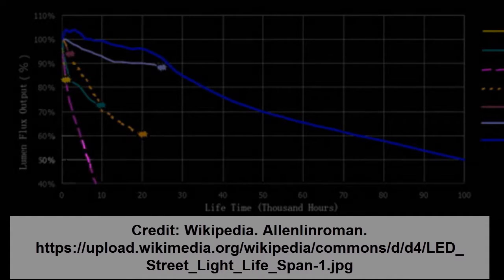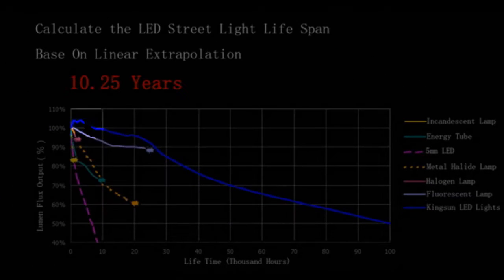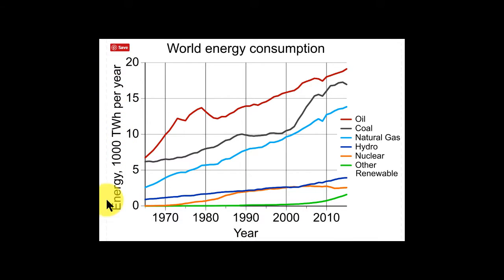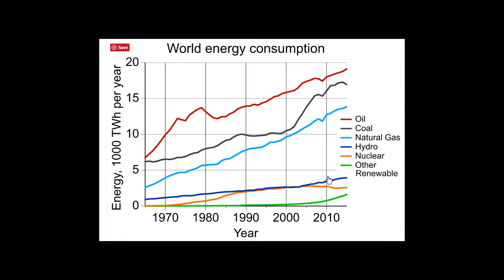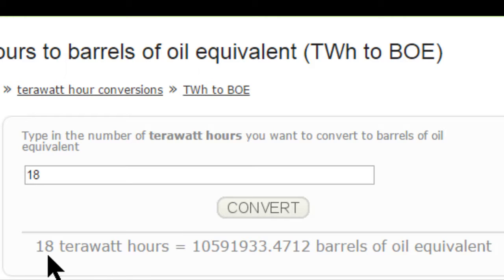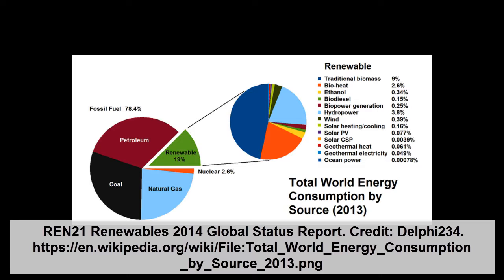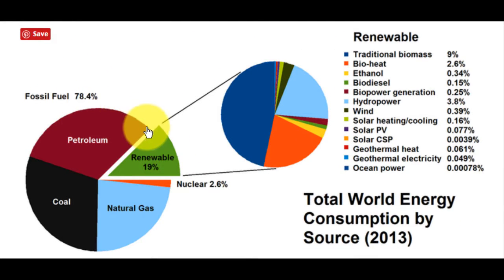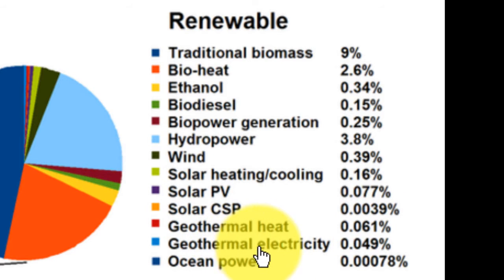LED Lights and sustainable architecture - a renewable perspective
Overview of the progression from incandescent lights to LED lights (light emitting diodes) and the saving of power (sustainable architecture). Focus is on solar (photovoltaic) power, wind power, batteries, and LED lights as a renewable source of energy in a sustainable architectural context. Statics of the world’s consumption of fossil fuels, the lifespan of LEDs, and the world’s use of renewable energy are discussed.

CONTENTS

Chapter 1: Introduction to LEDs
Chapter 2: How a dynamo powers a LED light (3 volt).
Chapter 3: Life span of LED light compared to typical old incandescent lamps
Chapter 4: Looking at the world's energy use from a global perspective. Fossil fuels and renewable energy compared. A quick calculation of the amount of barrels of oil used in the world in 2013 (online calculator).
Chapter 5: Charts comparing fossil fuels with renewable energy use (global perspective). Focus on photovoltaic panels, wind power, batteries (12 volt DC) and LED lights.